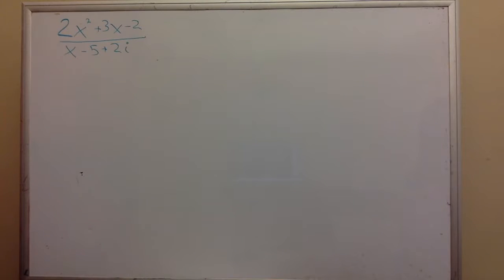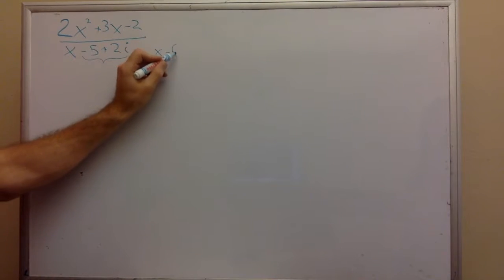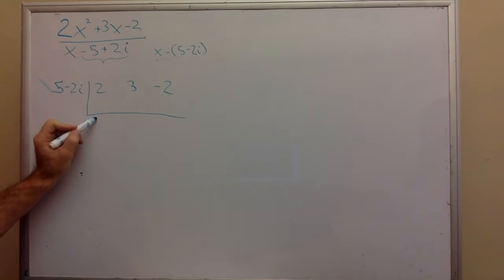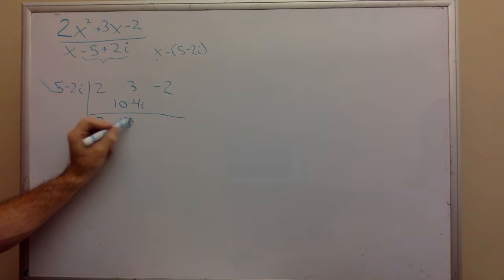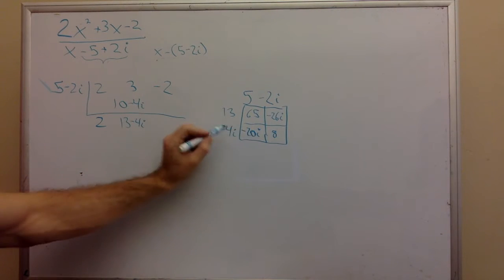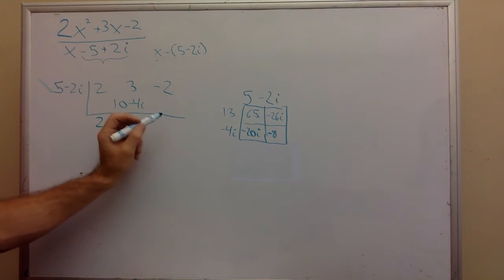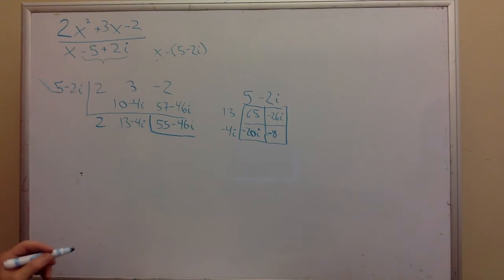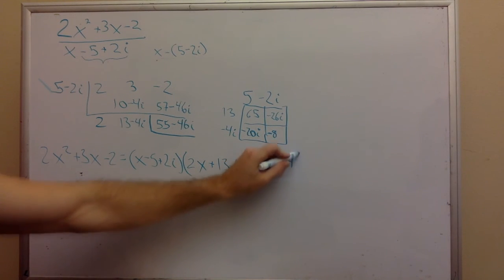Polynomial Division Practice 7